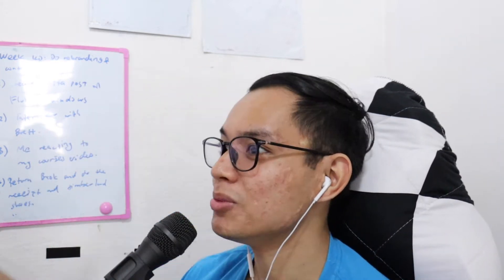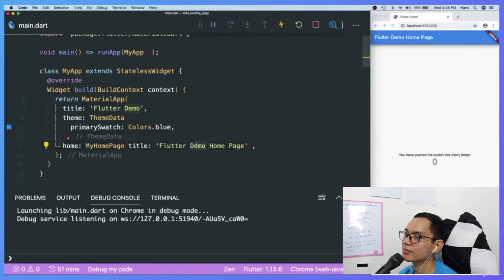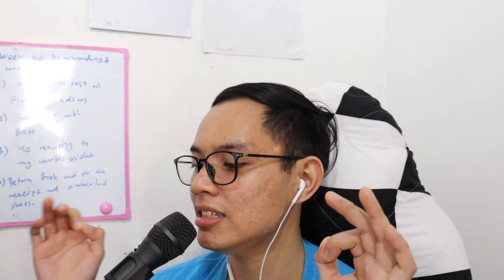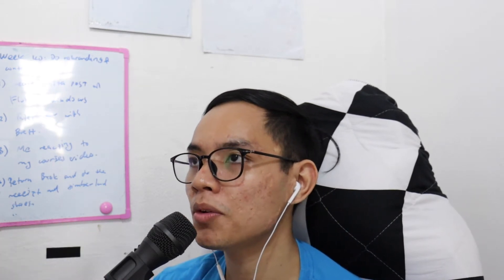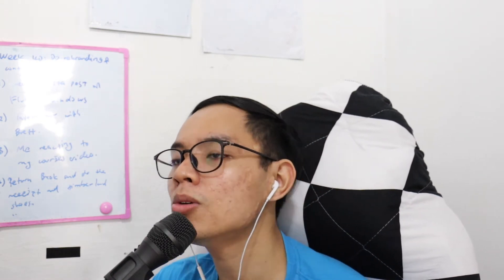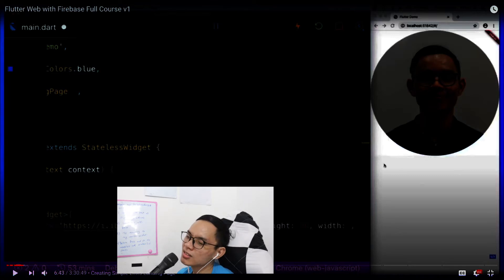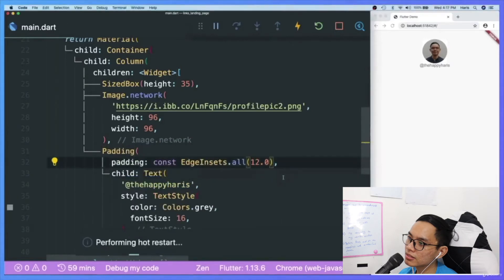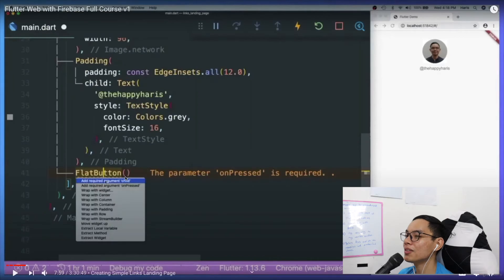Flutter Developer Reacts to Flutter Web with Firebase Course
When creating the first version Flutter web with Firebase course, I was trying to product the course as fast as possible. However, I did not think about the students experience and how the students would understand the concepts I was trying to teach.

And after a few months, I felt guilty on how the quality of the course affected the students. Therefore, I made a new version of the course, with better explanation and slides, better paced and better jokes (hopefully).

And this is just the tip of the iceberg. I will try different ways to explain different concepts of programming. I will make it entertaining, engaging and understandable to any level of developer experience.